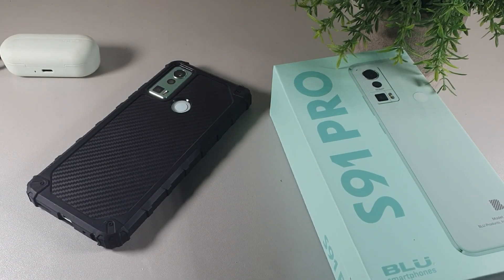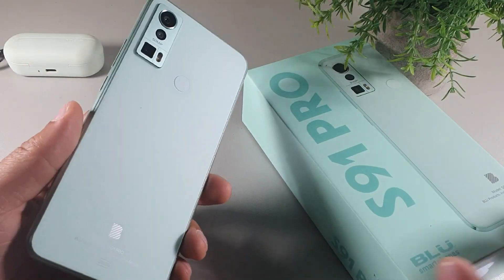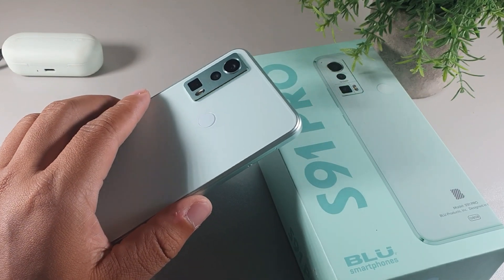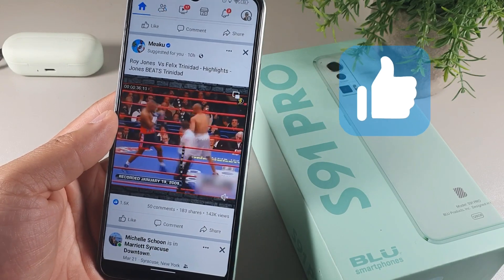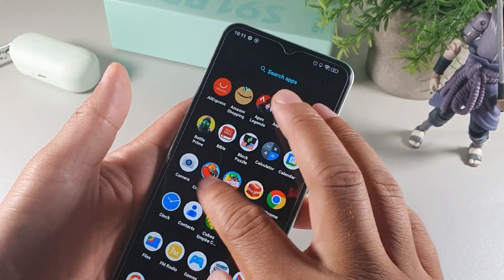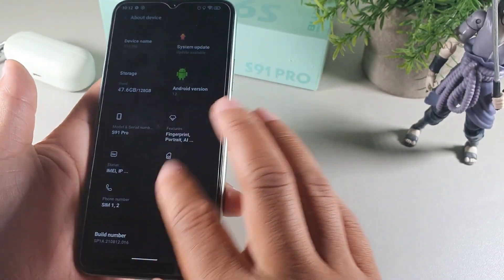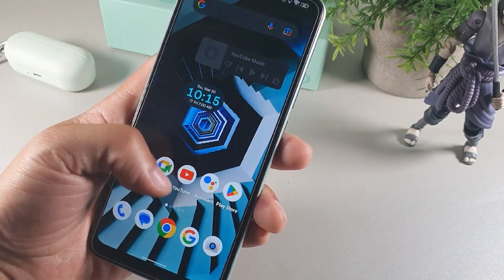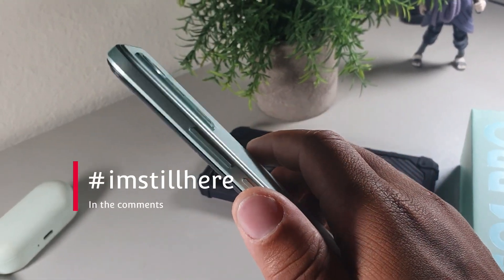BLU S91 Pro in 2023 | After 124 days | Top 5 reasons to buy in 2023!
BLU S91 Pro | 2022 | 3-Day Battery | Unlocked | 6.5” Full HD+ Display | 128/4GB | Triple 50MP Camera | US Version | US Warranty | (Green)
Unlocked and ready to use with your preferred GSM Carrier. Compatible with T-Mobile, Metro PCS, and others. Sim card not included. (Not compatible with AT&T, Cricket or with CDMA Networks like Verizon, Sprint, and Boost Mobile)
Massive 5,00mAh battery for stress-free use, the S91 Pro will power through all your daily tasks.
Super Triple A.I 50 Megapixels Camera to capture the perfect moments with professional grade quality.
Boundless views with 6.5” HD+ 90Hz Infinity Display, and premium glass battery cover design.
MediaTek Helio G37 chipset for power and efficiency with a speedy 2.3GHz Octa-Core ensures a smooth and seamless user experience.
Box Content: S91 Pro, Screen protector, Rugged Case, Quick Guide, Sticker, Charger, USB-C Cable, Sim Key
Global GSM and LTE bands for Latin America, North America, Europe, Africa LTE Bands: 1/2/3/4/5/7/12/13/17/28/66